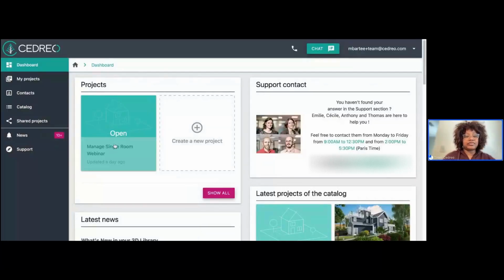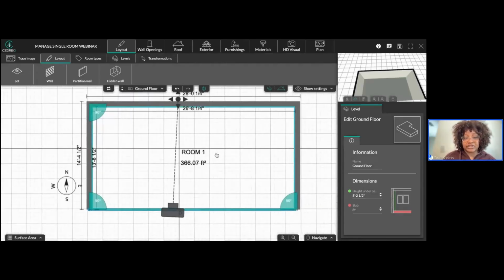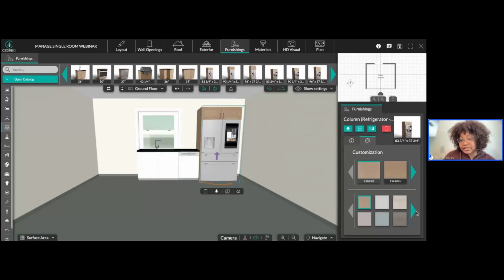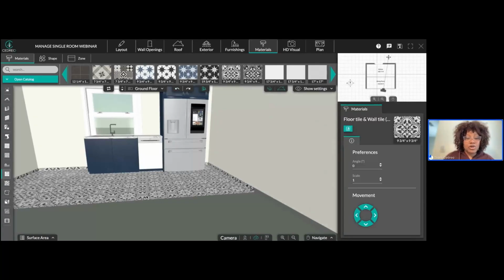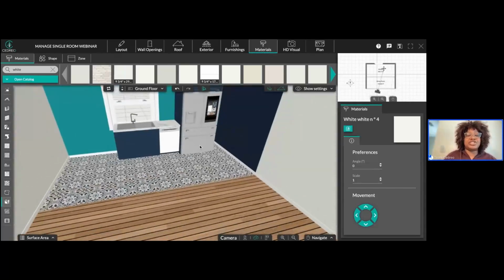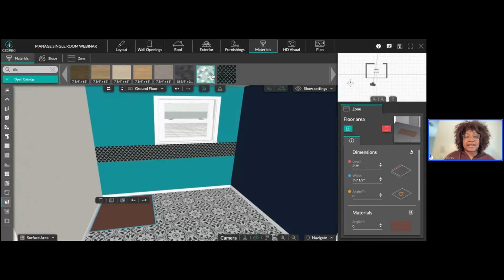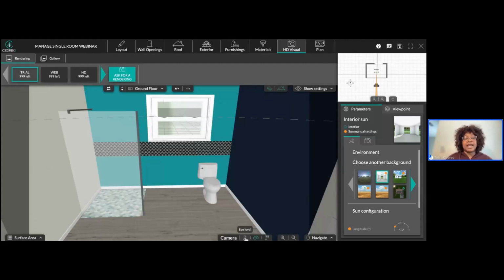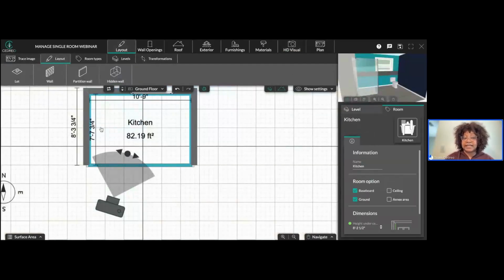[Webinar Replay] How to manage single room projects?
When you want to create a single room project you can face several constraints. Learn from Michelle how to solve them with a kitchen as an example.